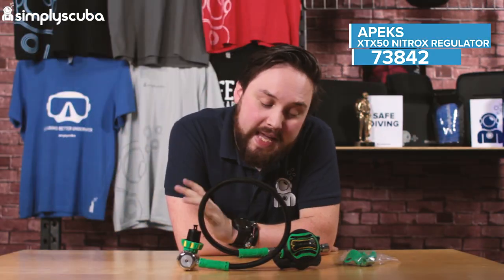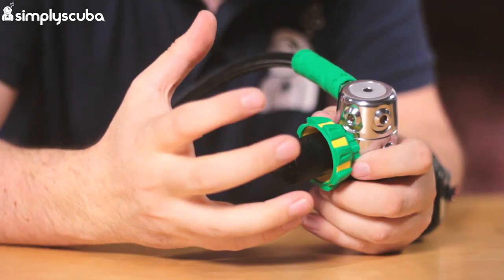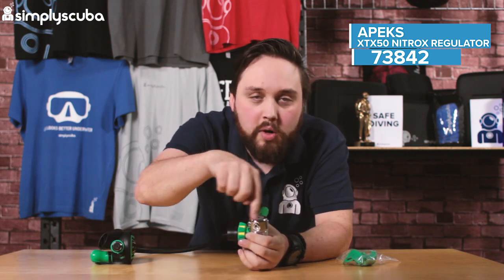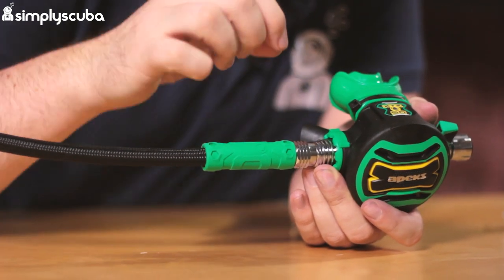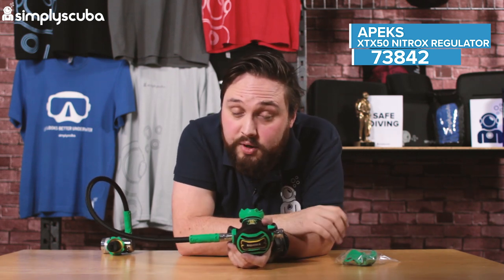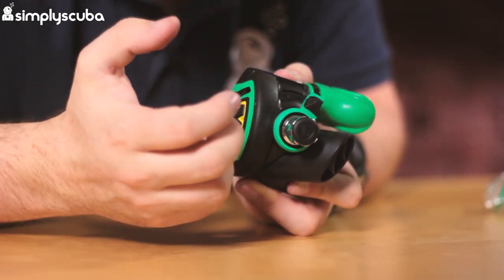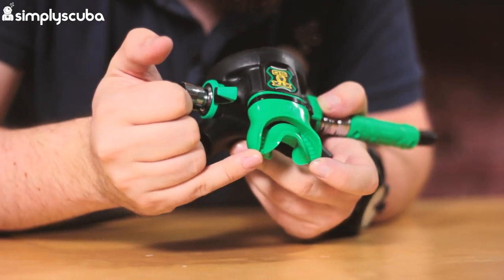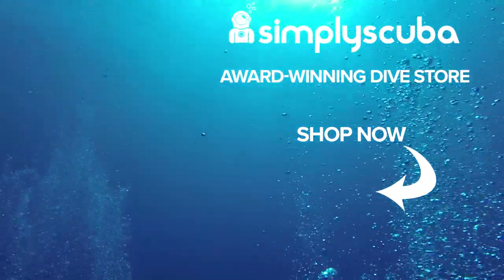Apeks XTX50 Nitrox Regulator Review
The Apeks XTX50 Nitrox Regulator is an Oxygen clean version of the XTX 50 / DST regulator with an M26 thread on the 1st stage.  If you dive with EANx mixes higher than 40% O2 then you need the Nitrox version that has special material O-Rings and greases that can cope with higher O2 percentages up to 100%.

Nitrox equipment will be supplied in Europe in accordance with the EN 144-3 and the EN13949 which states that equipment sold in CEE (European Community) countries over 21% and up to 100% will be manufactured with the special M26 fitting.  These are specially cleaned and assembled in Apeks' purpose-built class J (10,000) clean room using oxygen safe components and lubricants.

 To change it to a G5/8 thread you'll need an M26 Adaptor.

::Contributors::
- Simply Scuba
- Apeks

::Team::
Written By: Mark Newman
Presented By: Mark Newman
Filmed By: Shaun Johnson
Edited By: Shaun Johnson